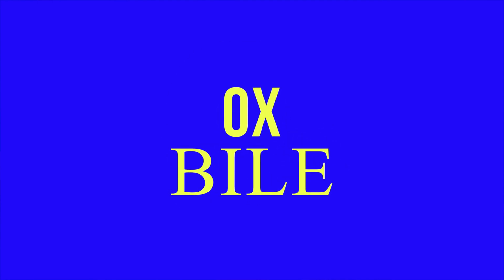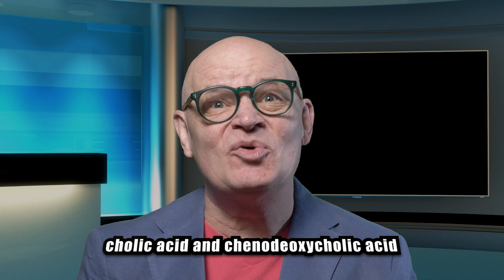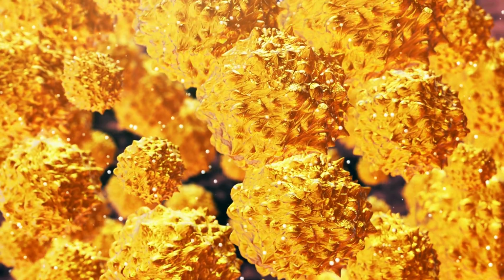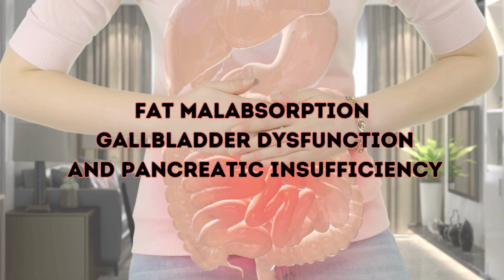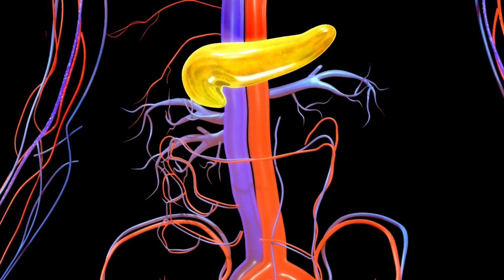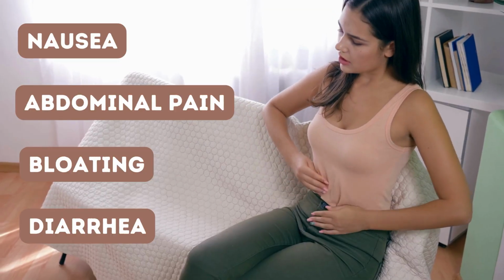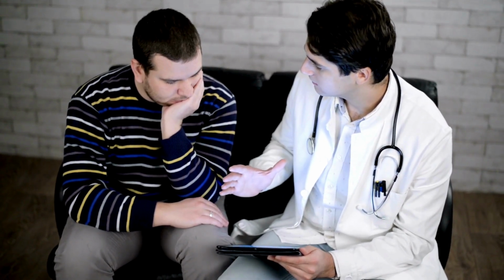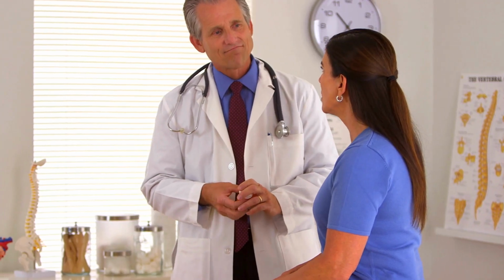Why Ox Bile is the Ultimate Supplement (What Doctors Won't Tell You)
🌟 Introduction:
Ox bile supplements have garnered attention for their potential to support digestive health. In this detailed exploration, discover the composition, mechanisms of action, benefits, and side effects of these supplements. Learn who can benefit from ox bile supplements, recommended dosage, and optimal timing for usage.

📚 Chapters:
I. Understanding Ox Bile Supplements:
A. Composition: Learn about the key components of ox bile supplements.
B. Mechanism of Action: Understand how ox bile aids in digestion and absorption.

II. Benefits of Ox Bile Supplements:
A. Improved Fat Digestion: Explore how ox bile supplements alleviate symptoms of fat malabsorption.
B. Relief of Digestive Symptoms: Discover how these supplements alleviate discomfort associated with gallbladder dysfunction and pancreatic insufficiency.
C. Support for Nutrient Absorption: Learn about enhancing fat-soluble vitamin absorption.

III. Side Effects of Ox Bile Supplements:
A. Gastrointestinal Disturbances: Understand common side effects and management.
B. Gallbladder Contractions: Discover precautions for individuals with gallbladder issues.
C. Allergic Reactions: Learn about rare allergic reactions and precautions.

IV. Who Can Benefit from Ox Bile Supplements:
A. Individuals with Gallbladder Dysfunction: Find out how ox bile supplements support those with gallbladder removal or dysfunction.
B. Those with Pancreatic Insufficiency: Understand the benefits for individuals with pancreatic enzyme deficiencies.
C. Those with Fat Malabsorption Disorders: Learn how ox bile supplements can help individuals with conditions like celiac disease or Crohn's disease.

V. Who Shouldn't Take Ox Bile Supplements:
A. Individuals with Gallbladder Disease: Discover why caution is advised for certain individuals.
B. Those with Allergies or Sensitivities: Understand precautions for individuals with known allergies.

VI. Recommended Dosage and Timing:
A. Dosage: Get recommendations for optimal dosage adjustment.
B. Timing: Understand the best practices for taking ox bile supplements.

💡 Conclusion:
Explore the potential benefits and considerations of using ox bile supplements to support digestive health. Consult with healthcare providers before starting any new supplement regimen.

Ox Bile Supplement I recommend:

If you are trying to become happy & healthy, look at our products at Sunshine Nutraceuticals.  Shipping within the USA is free.

Below are links to companies I believe can help you be happy and healthy:

We are a participant in the Amazon Services LLC Associates Program, an affiliate advertising program designed to provide a means for us to earn advertising fees by linking to Amazon.com and affiliated websites.

This video cannot and does not contain medical/health advice. The medical/health information is provided for general informational and educational purposes only and is not a substitute for professional advice. Accordingly, before taking any actions based upon such information, we encourage you to consult with the appropriate professionals. We do not provide any kind of medical health advice. THE USE OR RELIANCE OF ANY INFORMATION CONTAINED IN THIS VIDEO IS SOLELY AT YOUR OWN RISK.